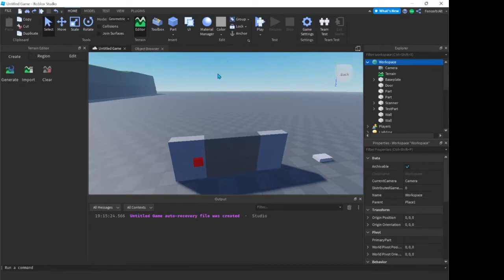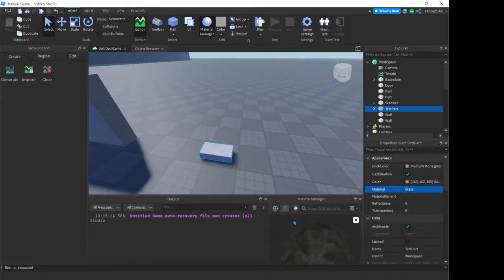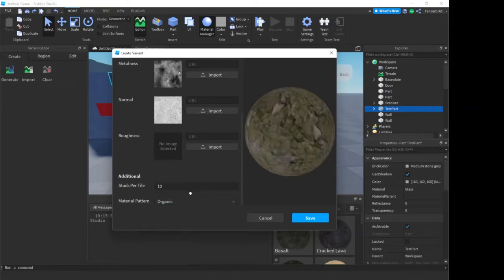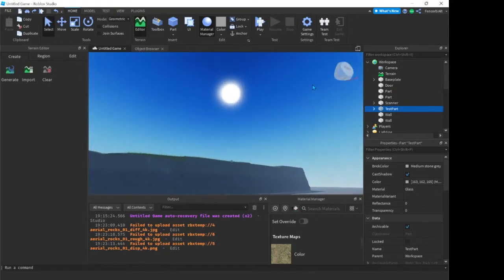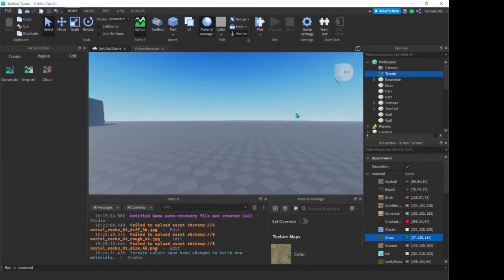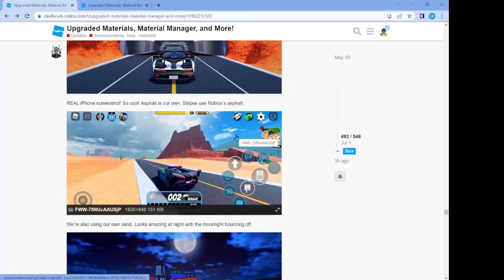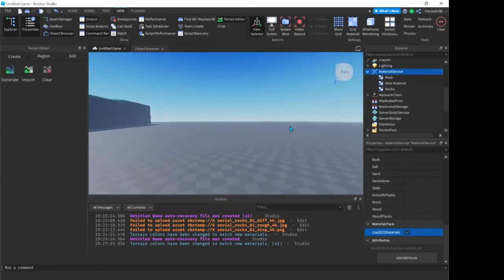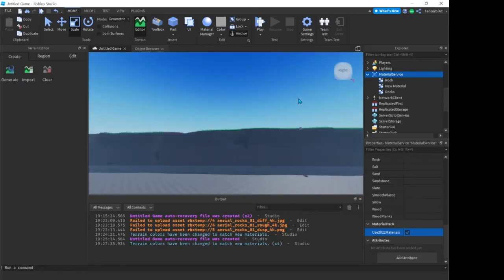What is the MATERIAL MANAGER on ROBLOX STUDIO?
In this video we're going to be exploring the new Material Manager on Roblox Studio! What is this new tool?.